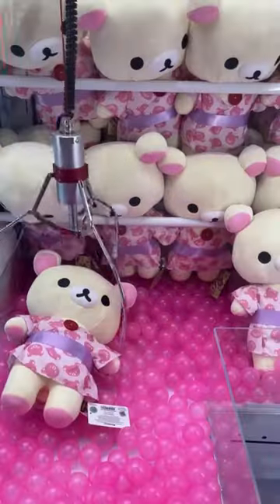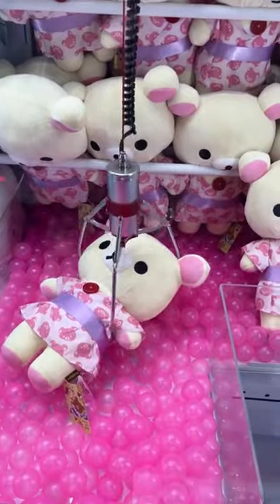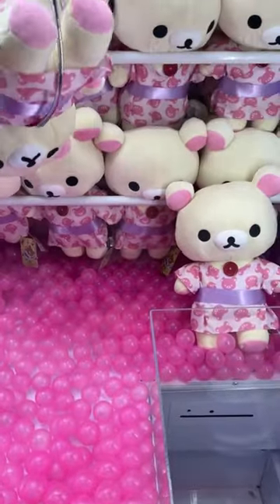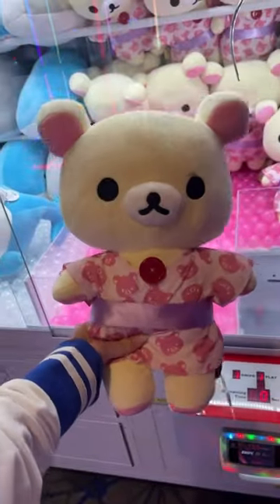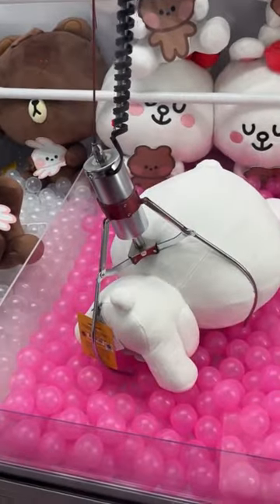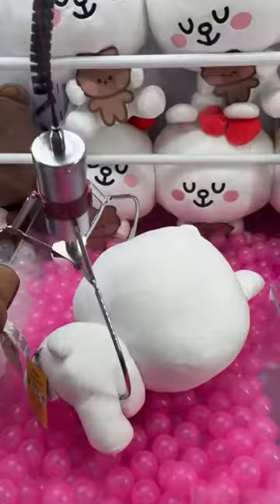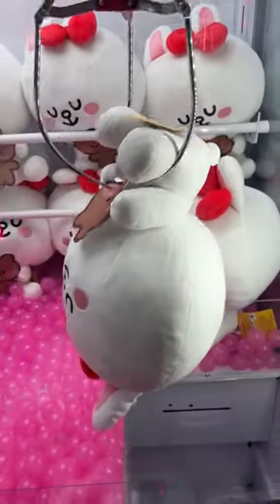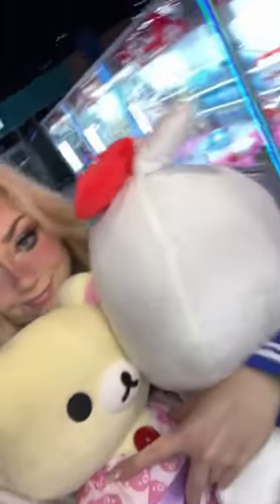How to Win Arcade Claw Machines 🕹️